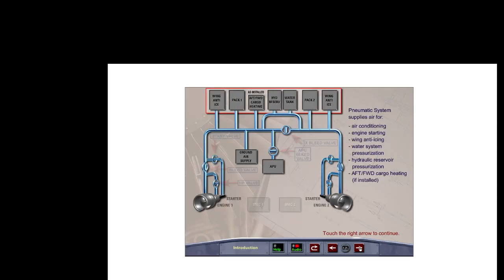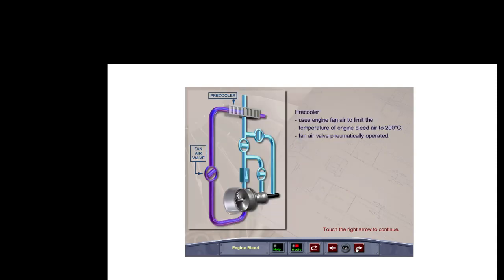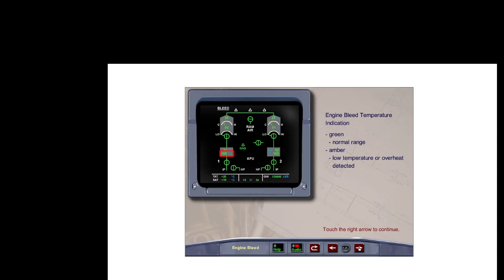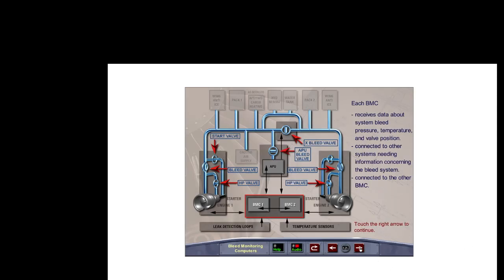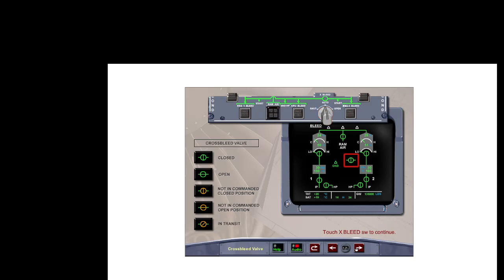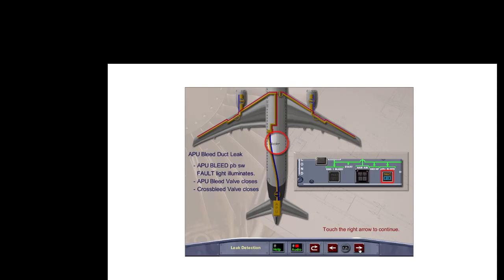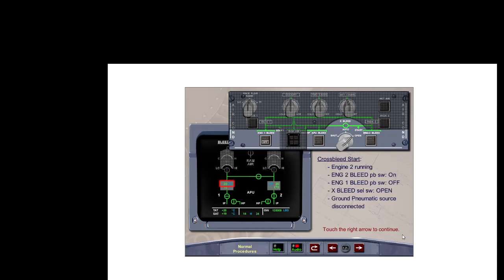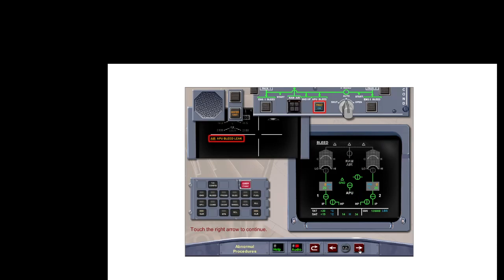A320 Pneumatic System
Airbus A320 Pneumatic System